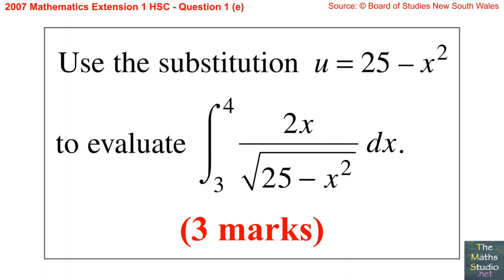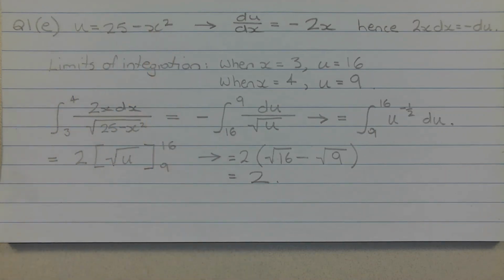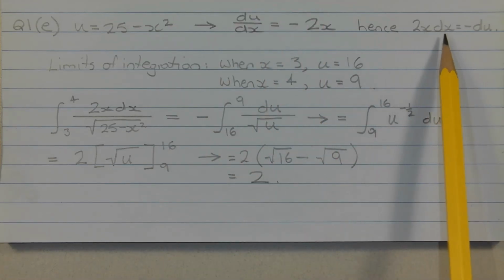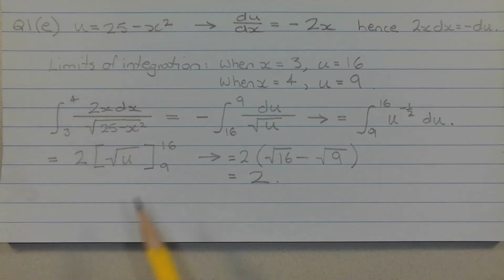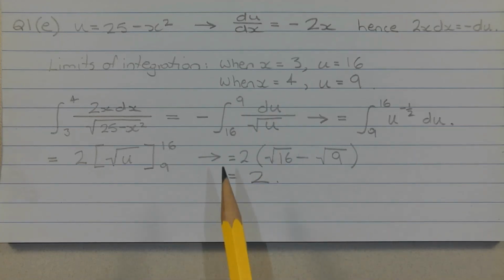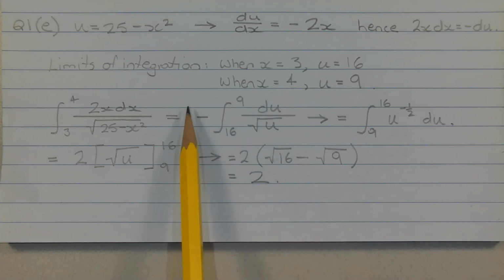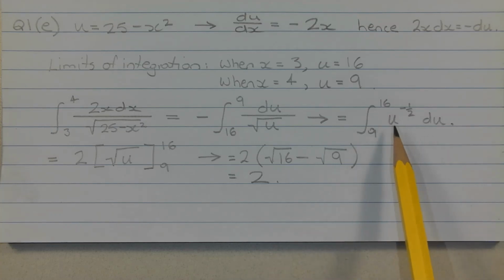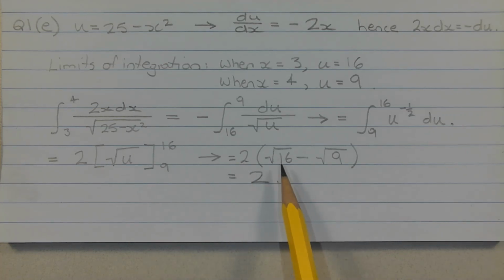2007 Maths Extension 1 HSC Q1e Evaluate definite integral of 2x/(√25-x²) using substitution u=25-x²